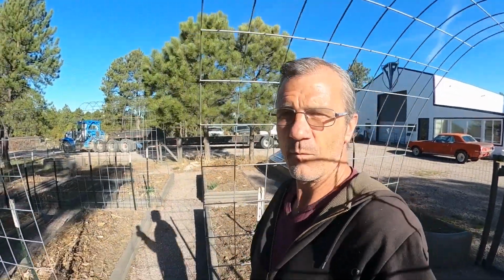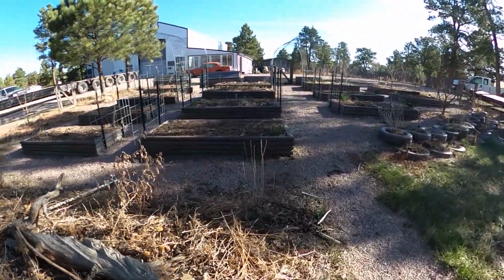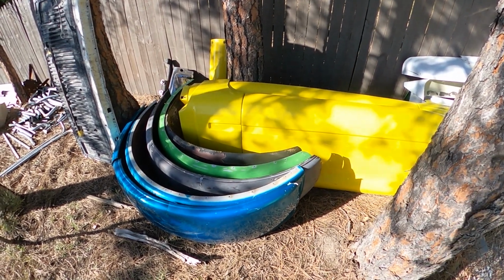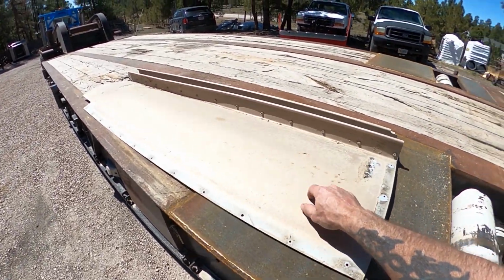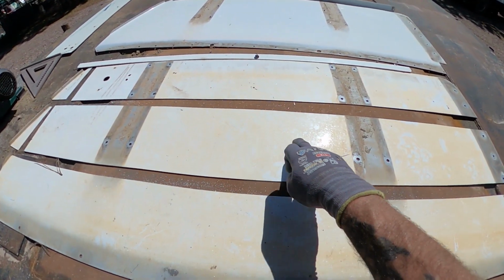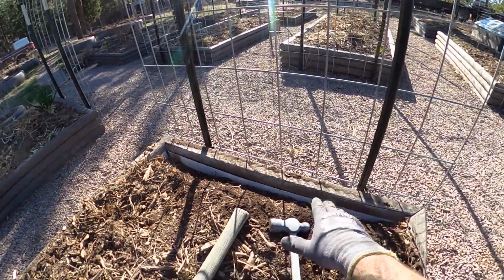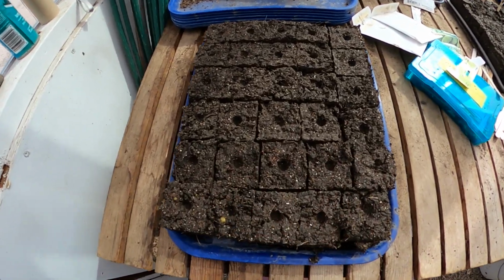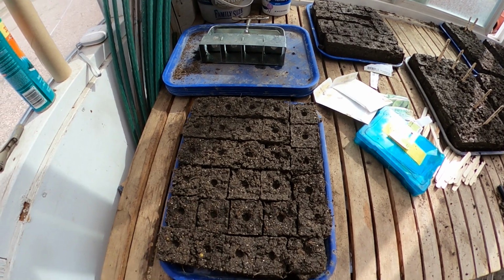Losing Water?...Dam It!!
Want a cheap and permanent alternative to seed planting trays? That tip is at the end of the video. But first, Ray heads back out into the garden to solve a water shedding issue that's been plaguing many of the raised beds for years. using only upcycled materials.